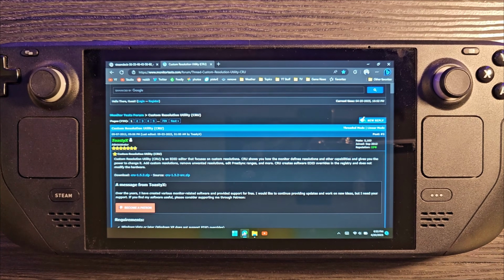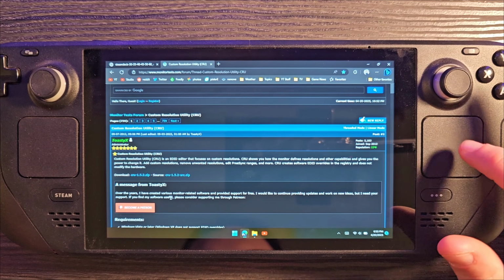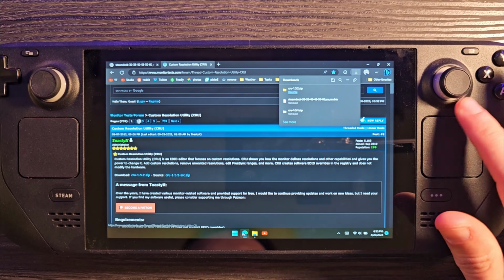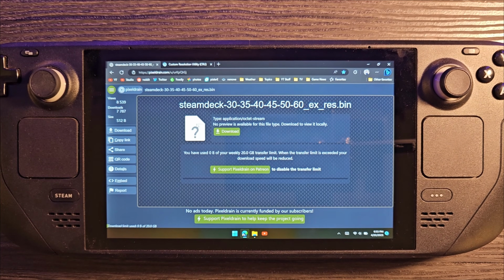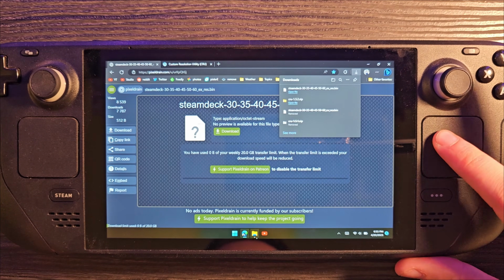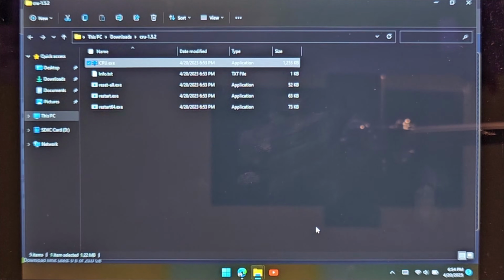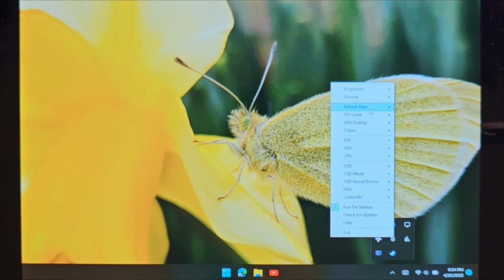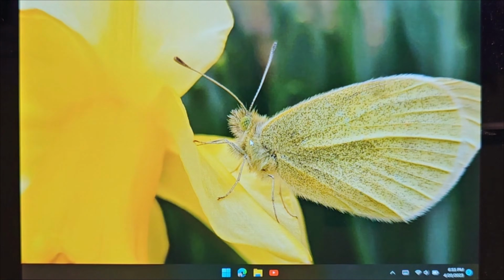How to add 40hz on Steam Deck in Windows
🦊Save BIG on your cell bill with my partner Mint Mobile